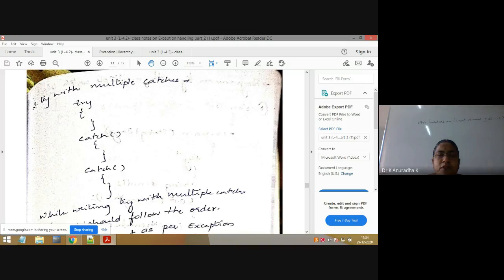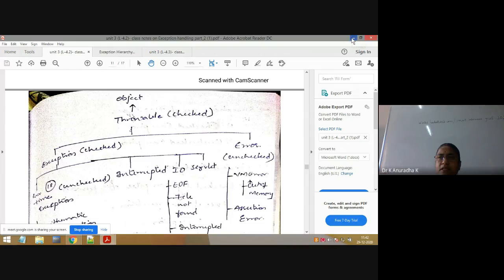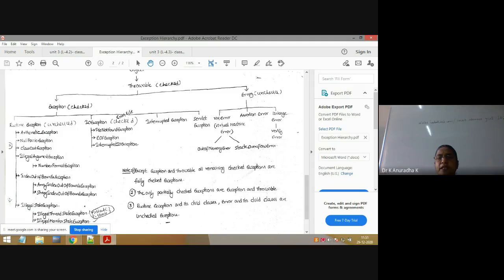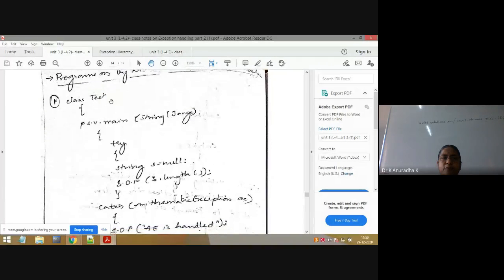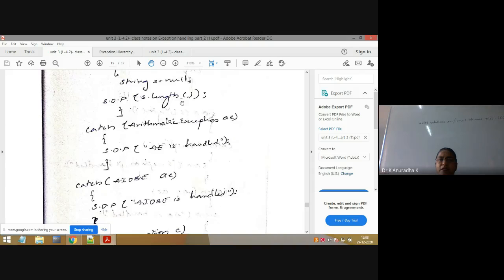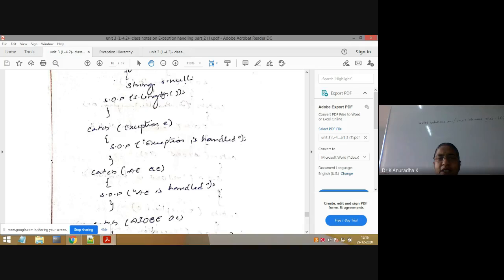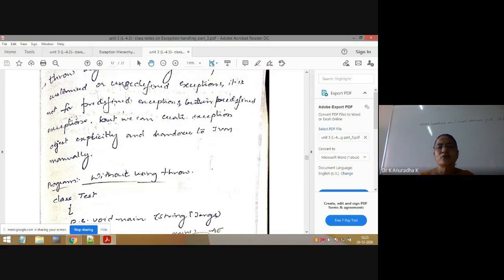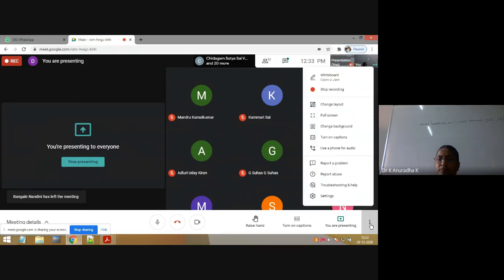Chapter 31 | JAVA Exception Handling part 4 | Dr K Anuradha